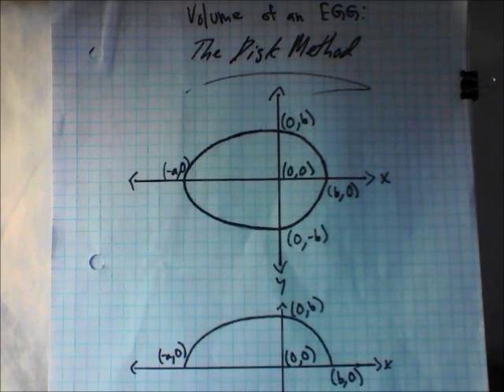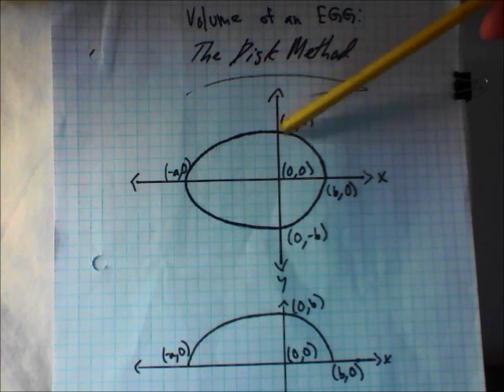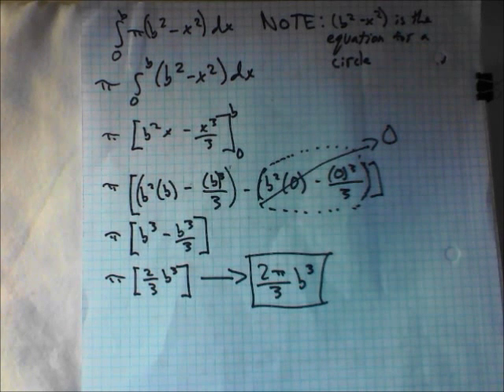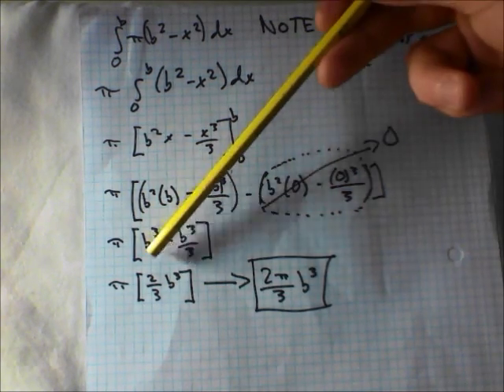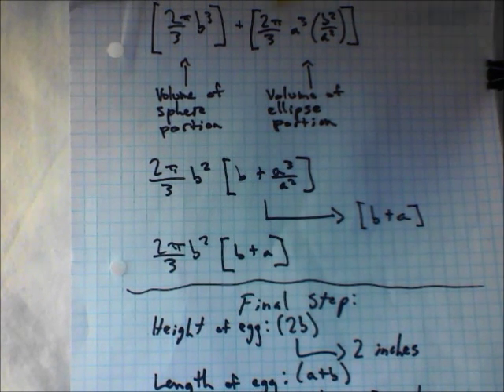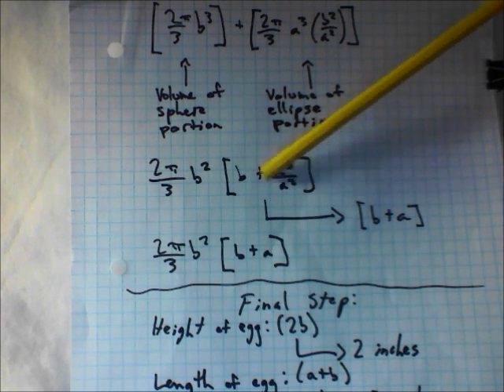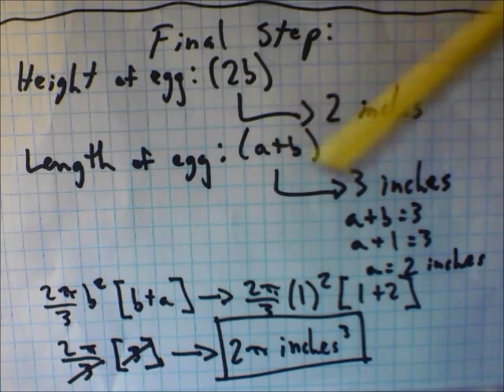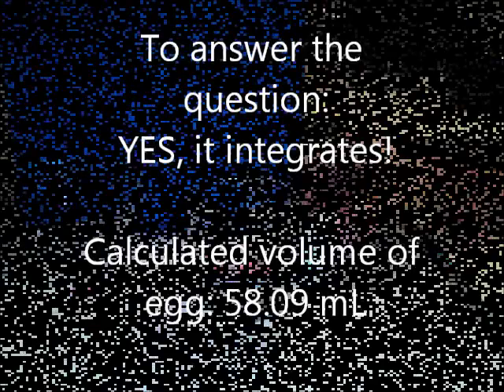Finding Volume of an Egg with Calculus